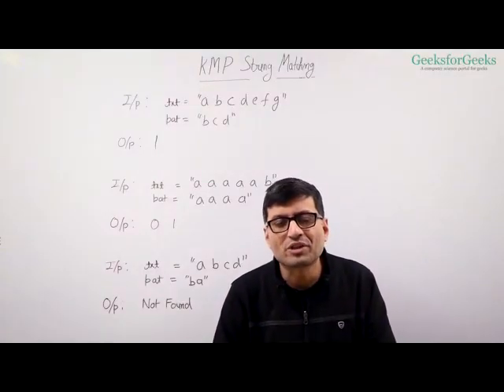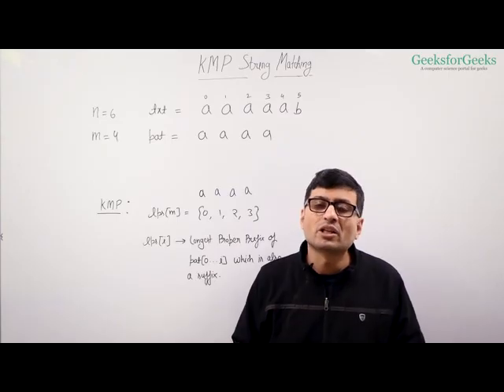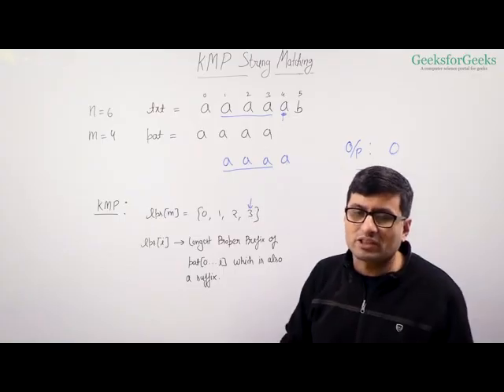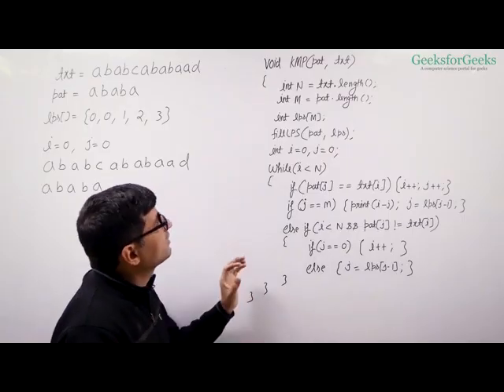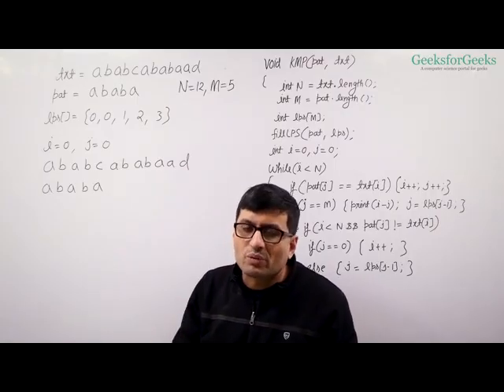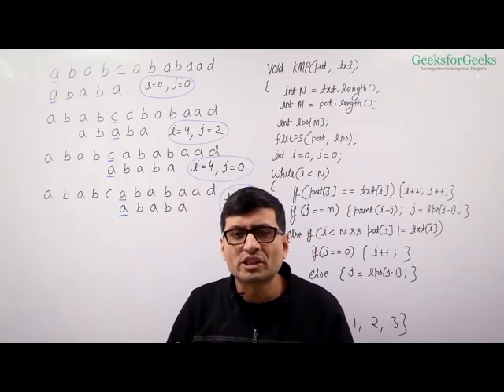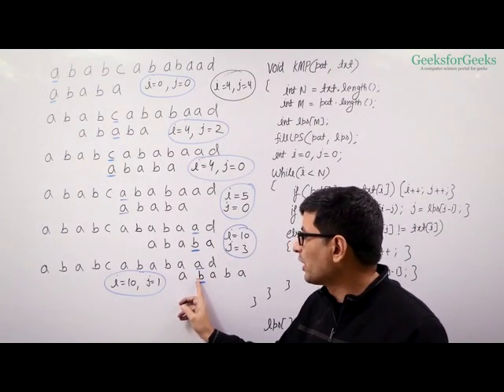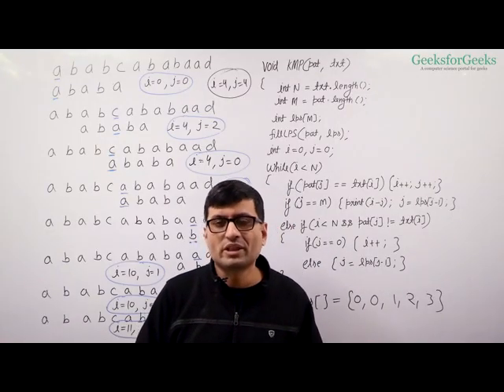KMP String Matching